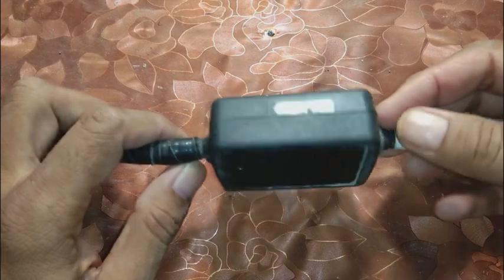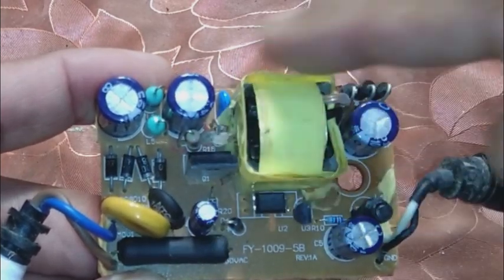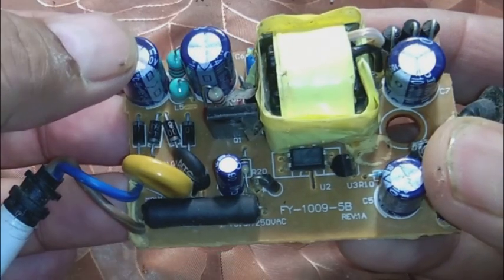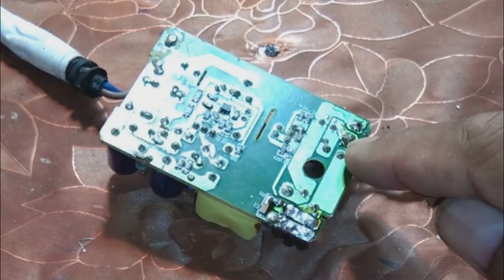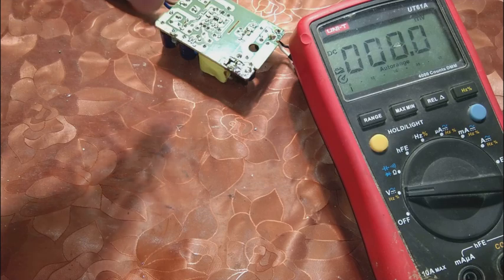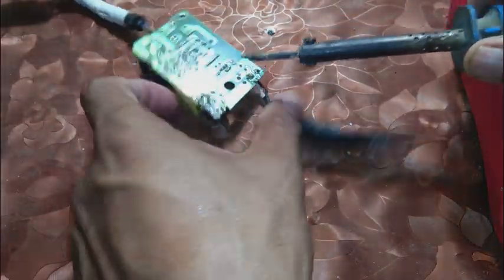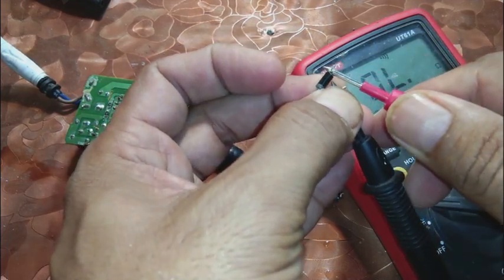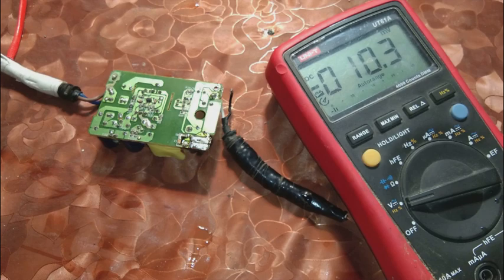Switching power supply review and repair. SMPS repair. How to repair a cellphone charger. Charger 5v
Here in this video you will watch a review of a power supply which I have received from one of my subscriber. Switching power supplies or smps are very common type of power supplies now a days. smps or switch mode power supply is everywhere. In all equipment smps is used as standard power supply today. Switch mode power supply or smps has common failures and defects. Acquiring smps repairing could be a useful skill. Every electronics and electrical person must have ability to repair such kind of smps power supply. smps power supply is common for atx power supplies also. computer atx power supplies uses more than two power supplies in them which are smps or switch mode in nature. Hope this video will give enough understanding to viewers to understand smps or switching regulator used in cellphone chargers and in camera chargers and adapters. Next laptop charger power supply repair video would come soon.